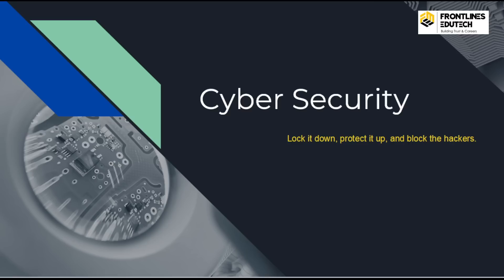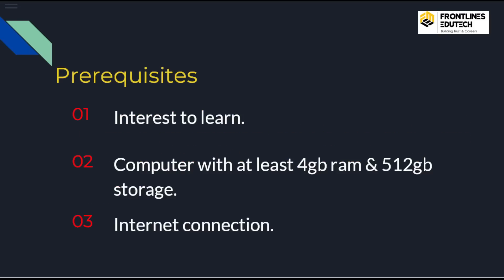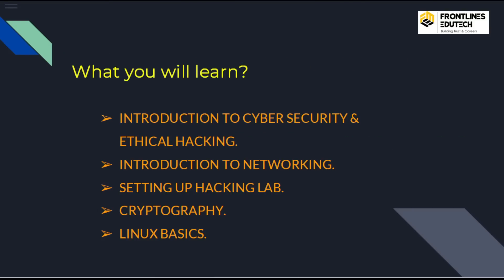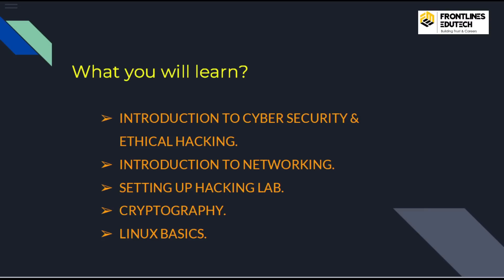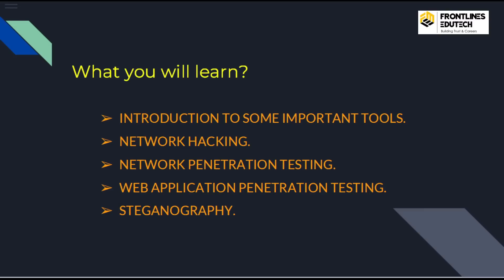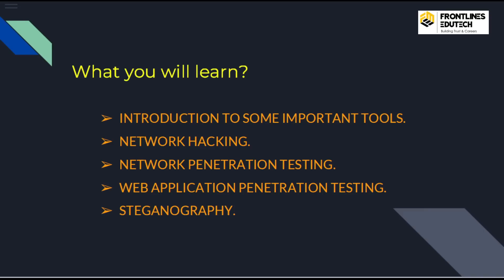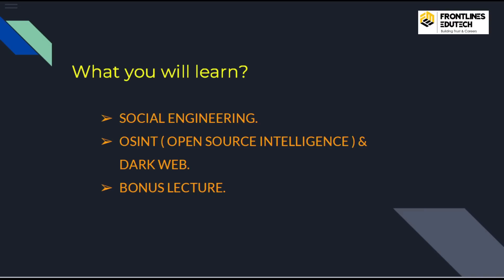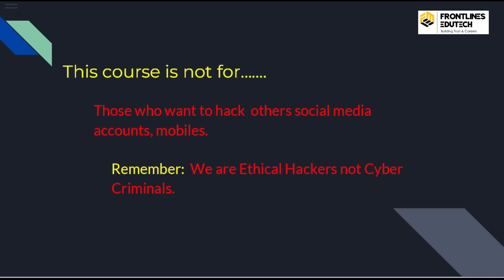FLM Cyber Security Course Overview in 15 Minutes | Cyber Security Telugu, Frontlines EduTech Courses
Must Watch : FLM Cyber Security Course Overview in 15 Minutes | Cyber Security Telugu, Frontlines EduTech Courses

Cyber Security Training Starts on 28th August 2023
Duration 30+ Days
Timings: 8 PM to 9 PM (Daily 1HR)
Course Fee: ₹ 3,999/-